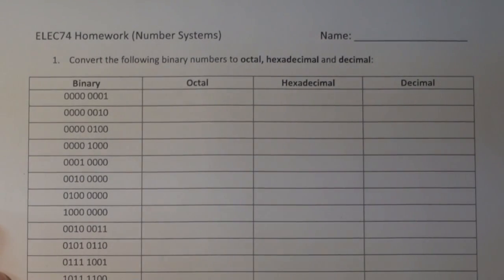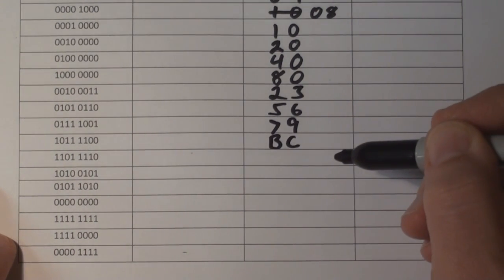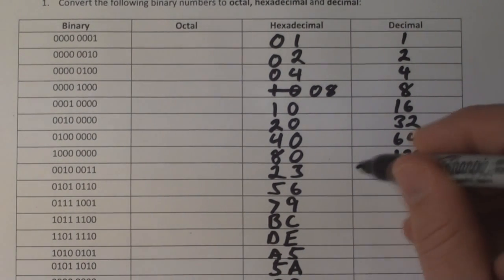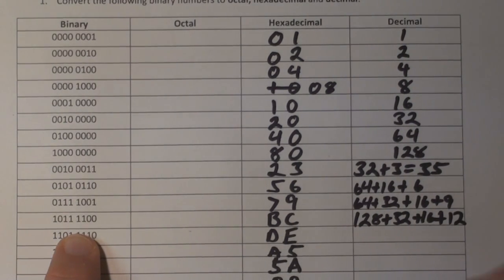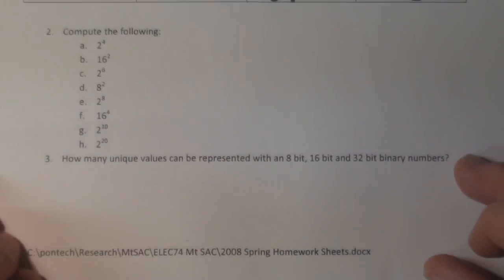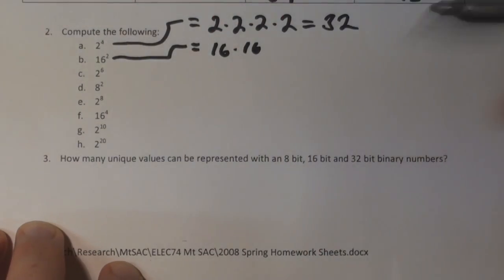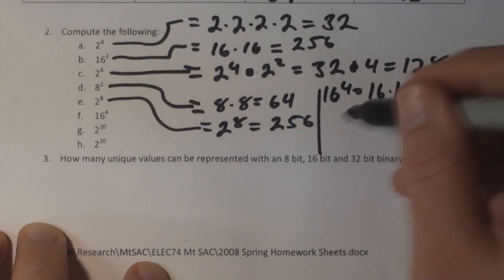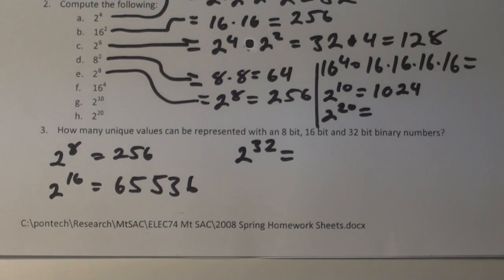ELEC74 Homework 1 Solved